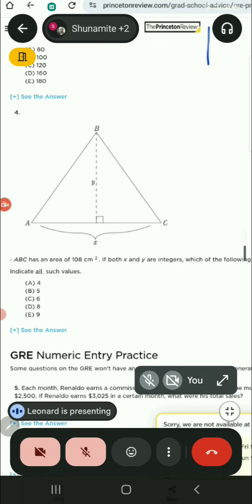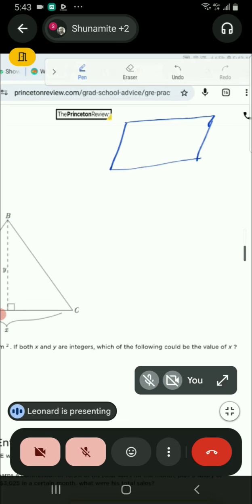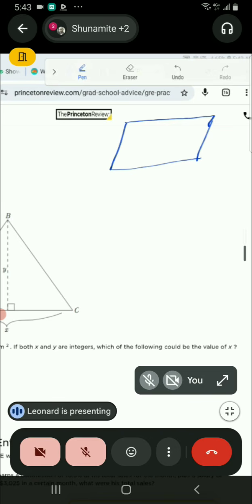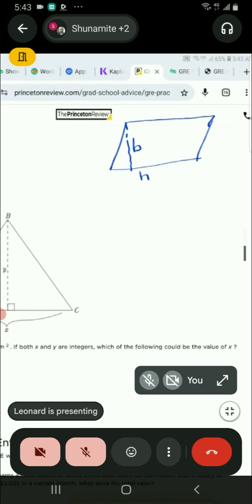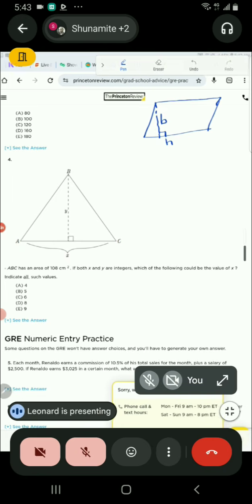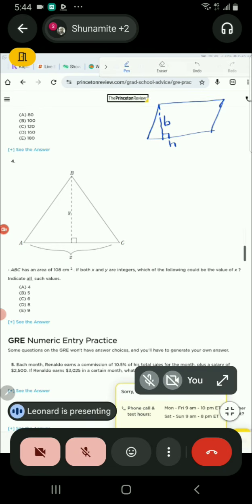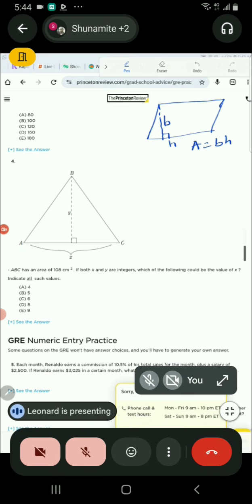Triangles on the GRE